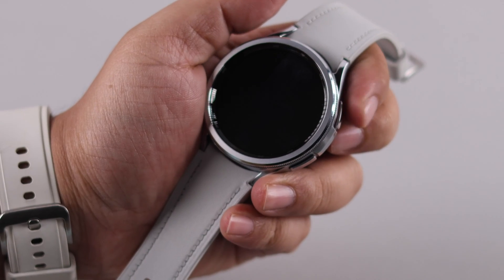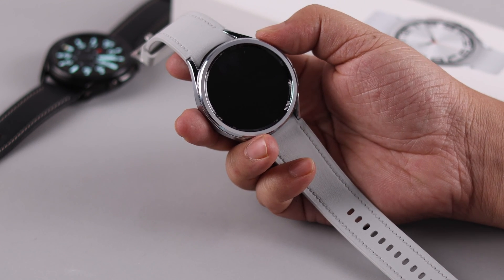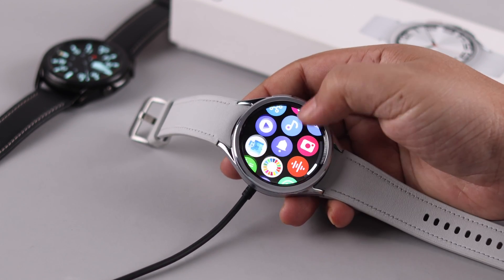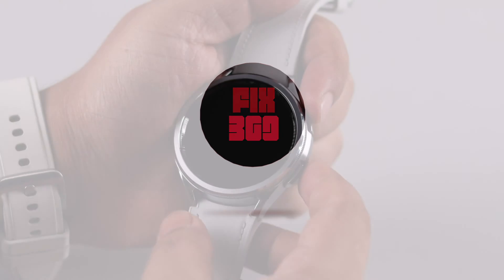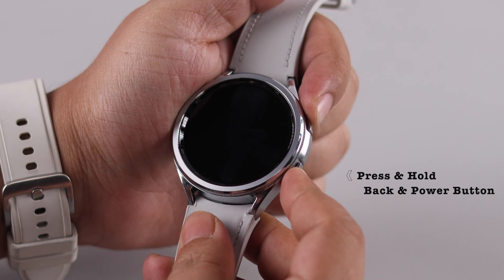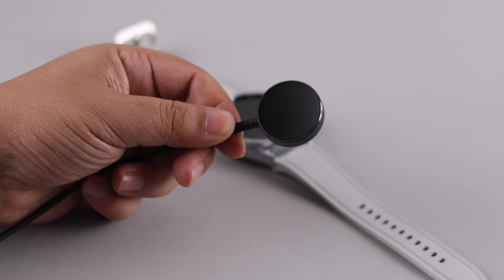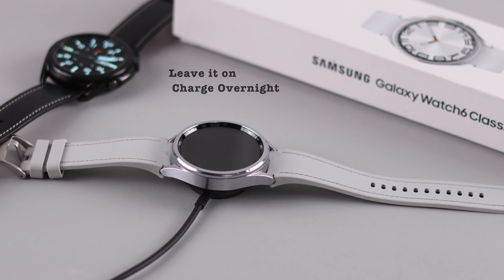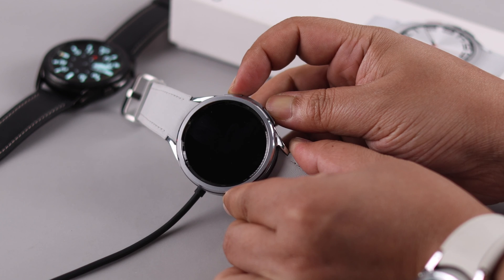Galaxy Watch 6/ 6 Classic: How to Fix Stuck on Black Screen! [Won't Turn ON]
Suddenly your Samsung Galaxy Watch 6/6 Classic got stuck on a black screen, want to know how to fix it? Galaxy Watch 6 won’t turn on no matter what you do, so looking for the best solutions to resolve the black screen issue? Don’t panic, the Fix369 Team has a video for you.

In this video, we will show you 2 easy solutions to effectively fix the Galaxy Watch 6 Classic black screen not turning on issue.

0:00 Galaxy Watch 6/ 6 Classic Stuck on Black Screen & Won't Turn ON
0:15 Solution 1:  Force Restart
0:33 Solution 2: Charge the Galaxy Watch 6